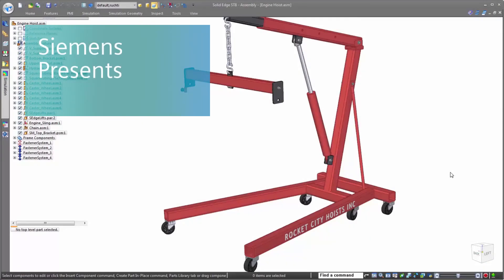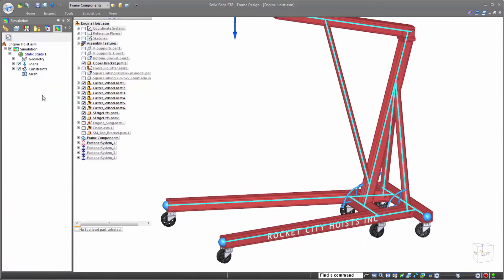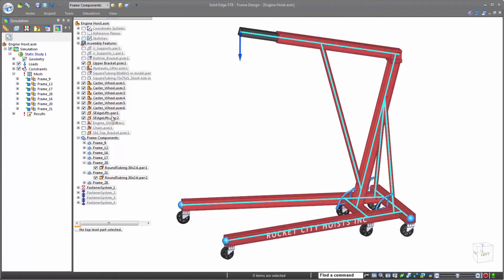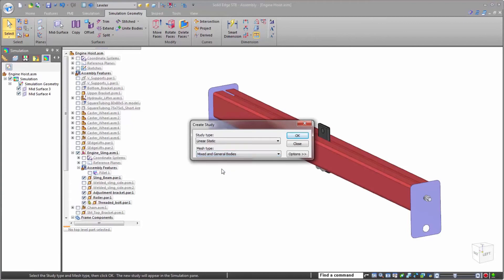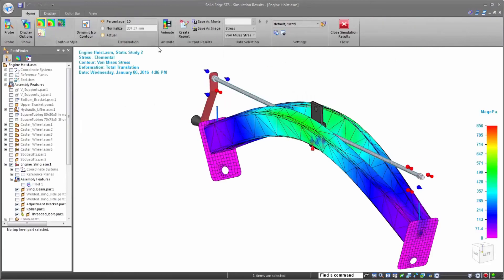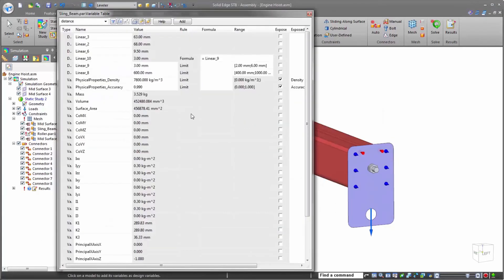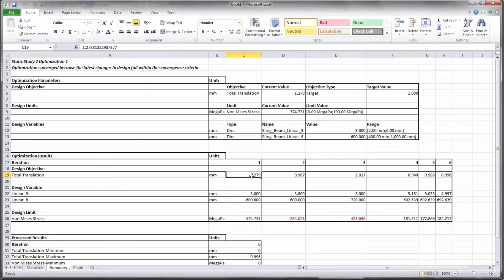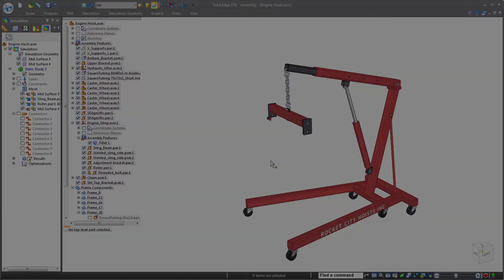Simulation and Optimization of CAD Design in Solid Edge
In this video demonstration, we review Solid Edge’s embedded simulation capability--for ensuring designs are appropriate for their purpose - strong enough, but not over built. In the demo, an engine hoist assembly is stress tested using various mesh types, and optimized for purpose, all from the perspective of a design engineer.